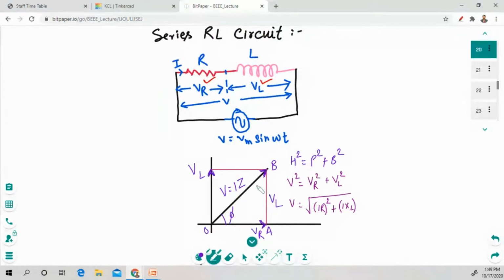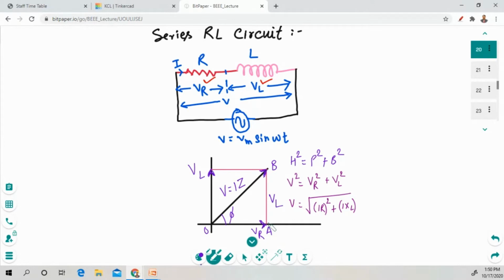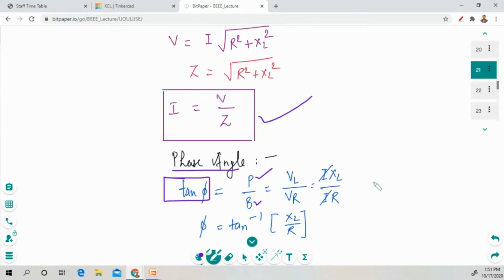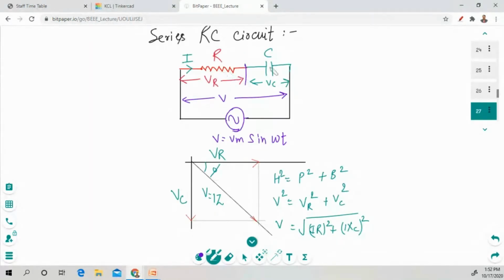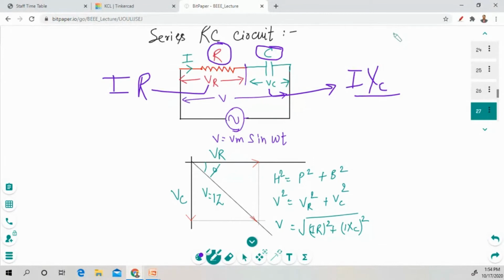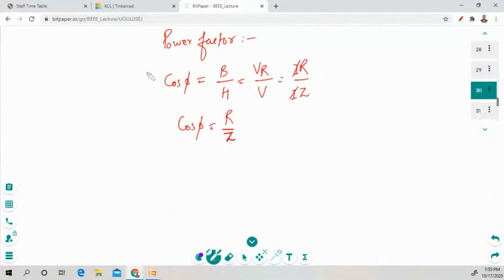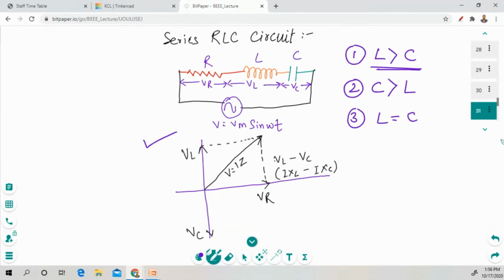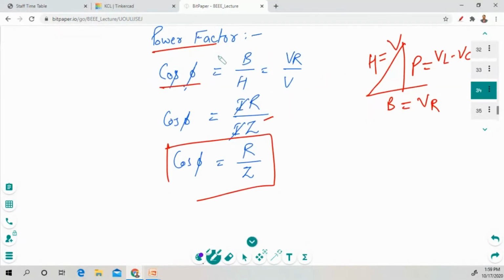RL RC and RLC CIRCUITS BASICS